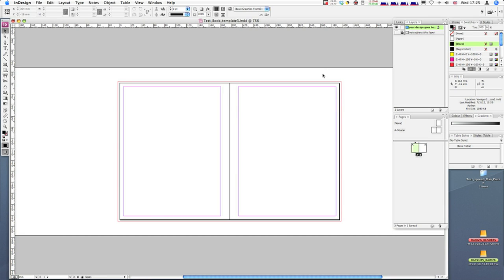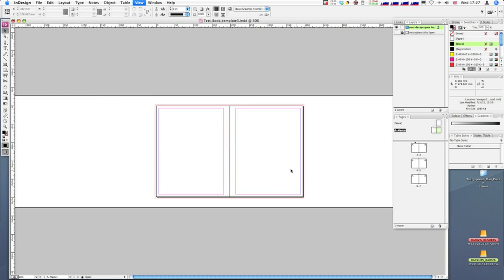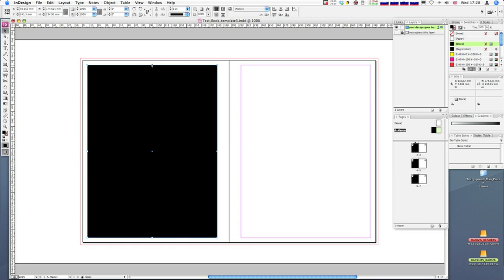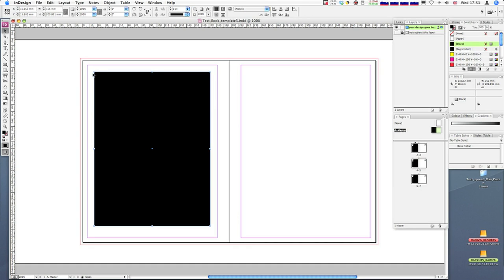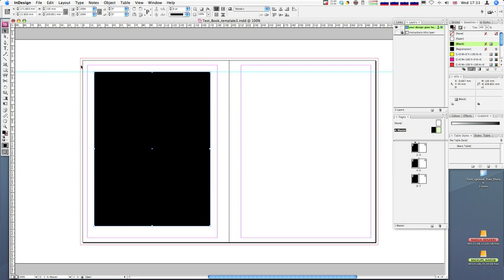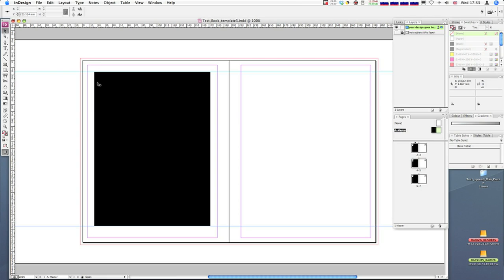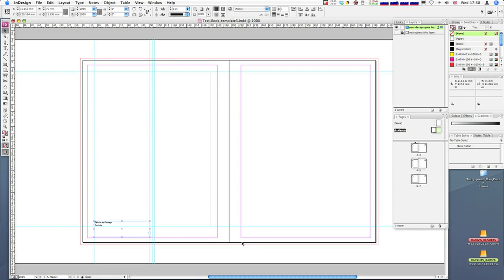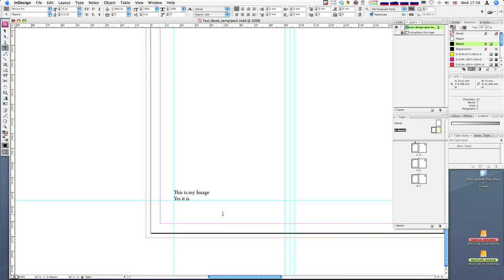UEL Graphic Design 1 - Creating a grid on master page - Lesson 3 pt1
Explaining Master pages and there use
Demonstrating the creation of a grid for layout
Explaining X Y coordinates and Anchor points
Showing Percentage scaling
putting rulers to go use
- by Dan Duran